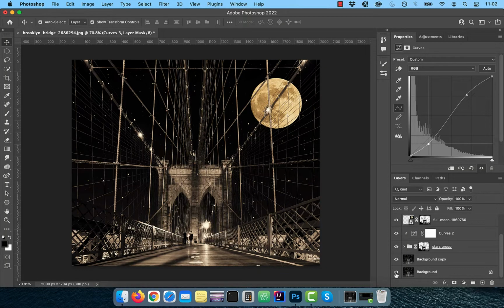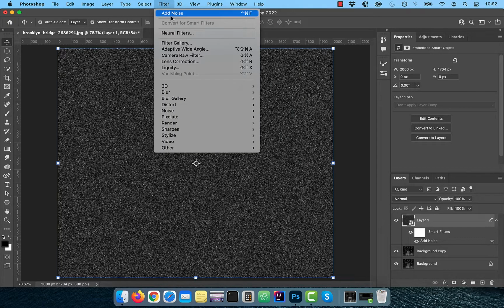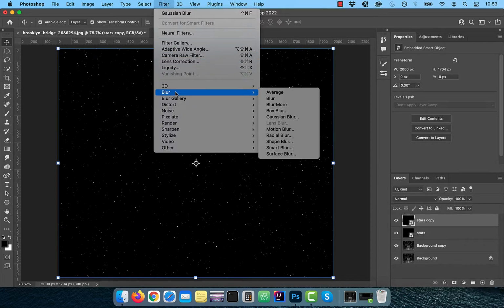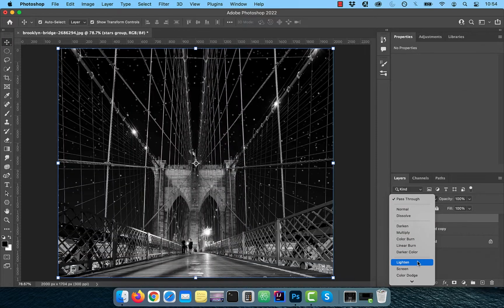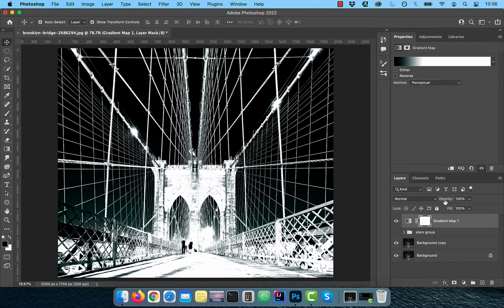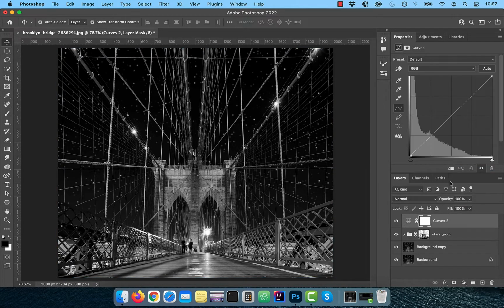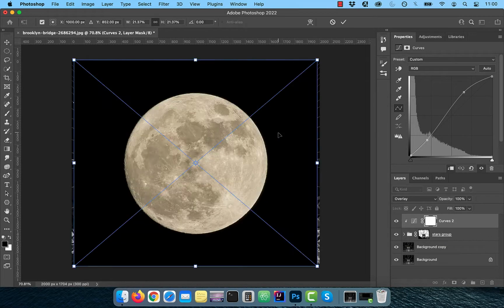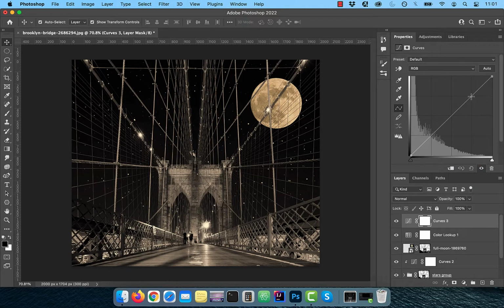How To Create Stars In Photoshop (4 Min)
In this tutorial, you'll learn how to add stars in Photoshop using Add Noise Filter, Gaussian Blur, Levels Adjustment, Curves Adjustment, Group, Layer Masks, Color Lookup, Channels, Blending Modes and Opacity Sliders.